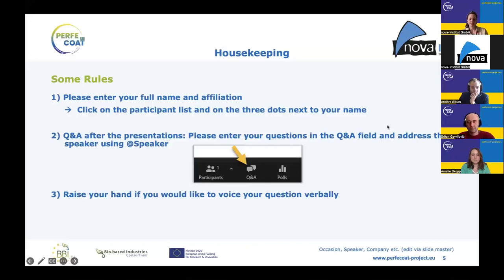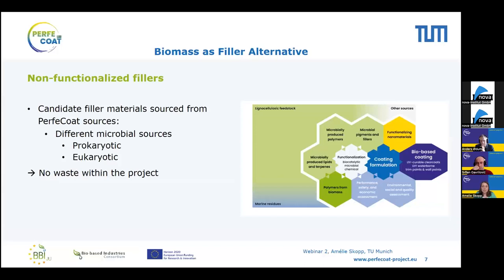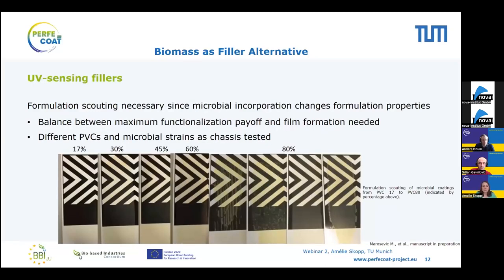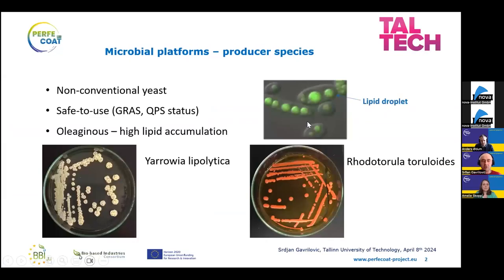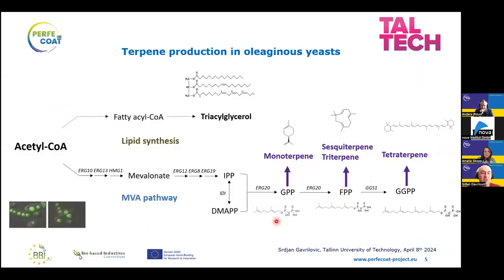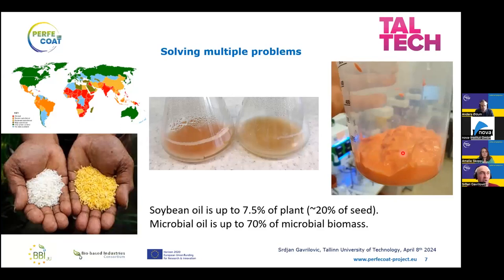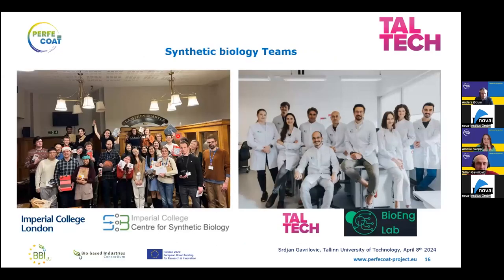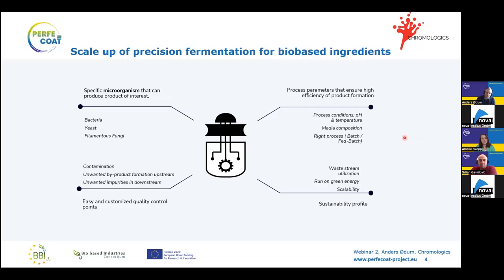PERFECOAT Webinar Series Part 2 – Greener Ingredients for Bio-based Paints and Coatings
This second episode of the PERFECOAT webinar series took place on 8 April 2024, 13:00-14:00 CET, and presented success stories and challenges of developing bio-based ingredients for paint and coating formulations. From bio-based binders made from alginate, xylan, chitosan to modified yeast to innovative natural pigments and dyes produced from yeast and fungi, and functional nano materials.

With international speakers:
Amélie Skopp (Technical University Munich) – The beauty of “green” – rethinking an approach to bio-based ingredients
Srdjan Gavrilović (TalTech) – Modification of bio-based feedstock for binder applications
Anders Ødum (Chromologics) – Scale up of precision fermentation for bio-based ingredients

The EU funded research project PERFECOAT successfully developed innovative bio-based solutions, from bio-waste and agricultural residues. These will be tested in the formulation of three use-cases: UV-curable clear coatings for wood, waterborne trim paints for DIY, and waterborne wall paints.

The PERFECOAT project has received funding from the Bio-based Industries Joint Undertaking (JU) under the European Union’s Horizon 2020 research and innovation programme under grant agreement No 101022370. The JU receives support from the European Union’s Horizon 2020 research and innovation programme and the Bio-based Industries Consortium.